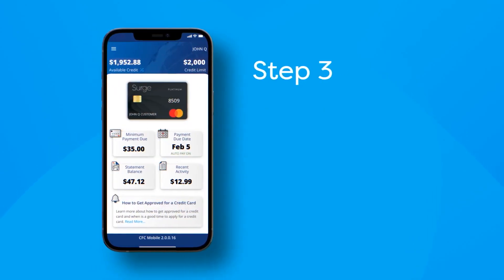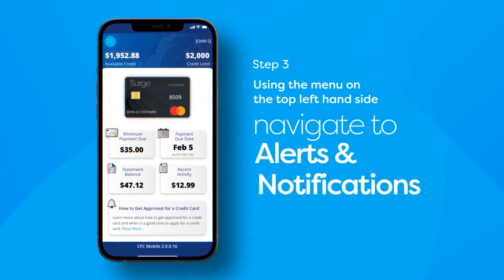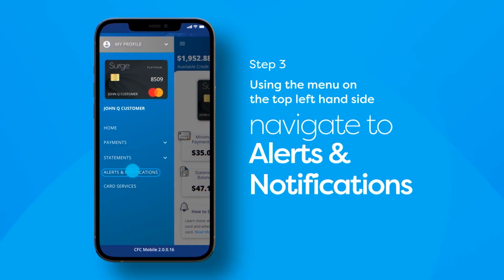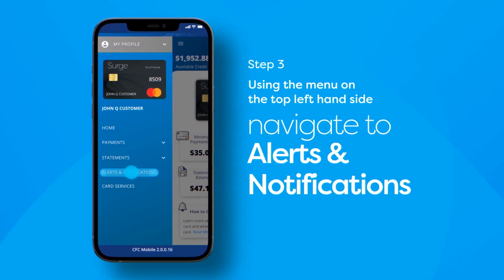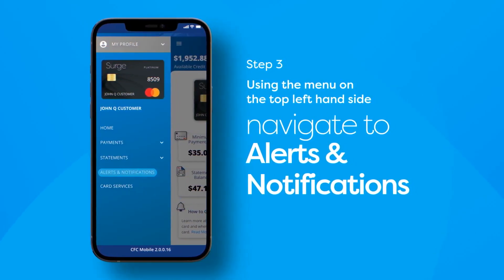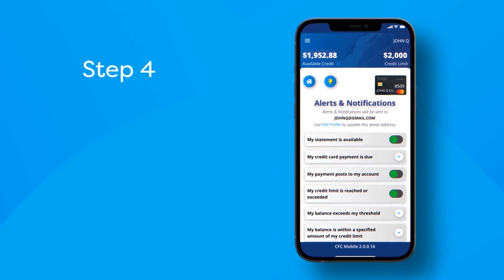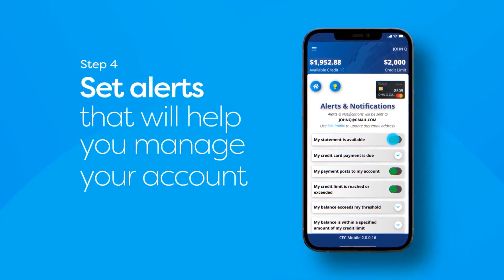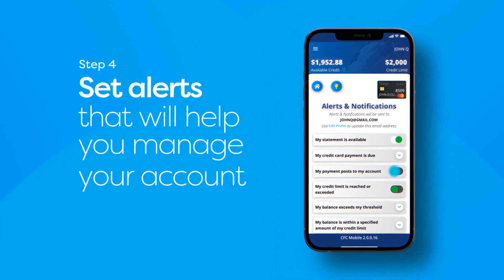How To Set Up Account Alerts And Notifications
Download the CFC Mobile Access App on the App Store or Google Play.